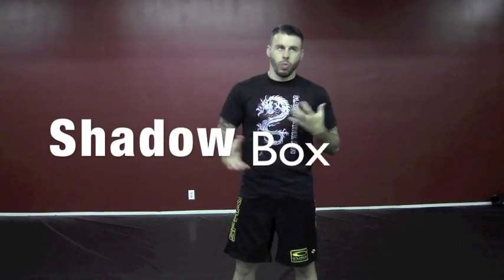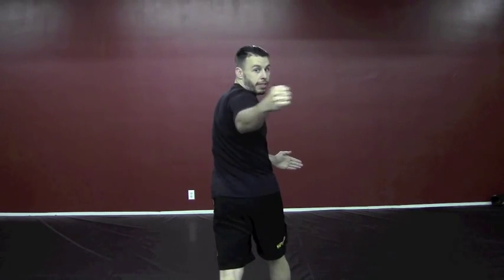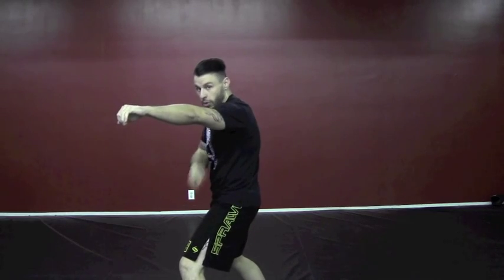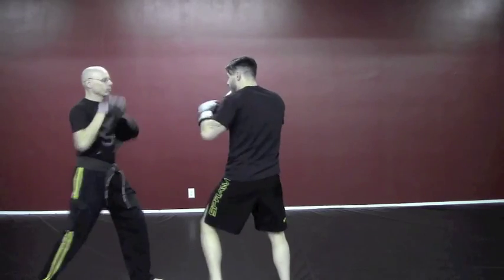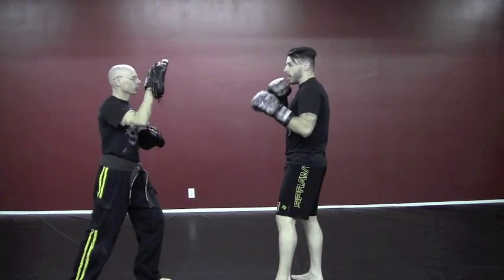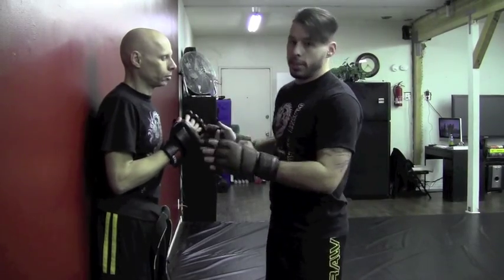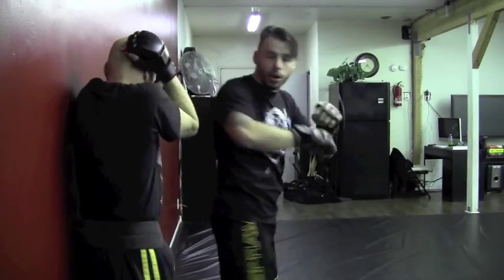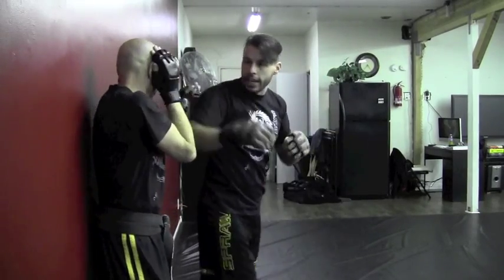Spin Back Fist Tutorial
Mike O'Laskey of O'Laskey Martial Arts in Burbank California teaches a good Combo for applying the spin back fist.

"Big Bang" Mike O'Laskey is an MMA Fighter and Coach With a Martial Arts School in Burbank California